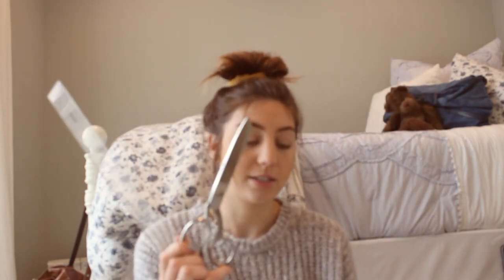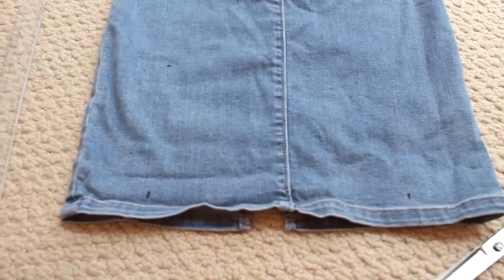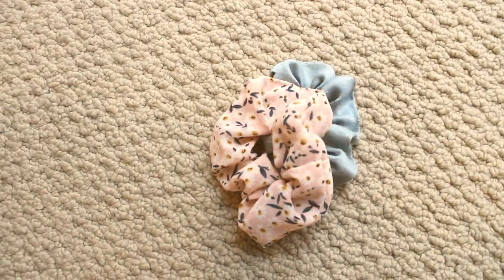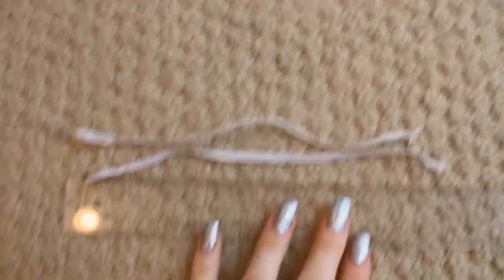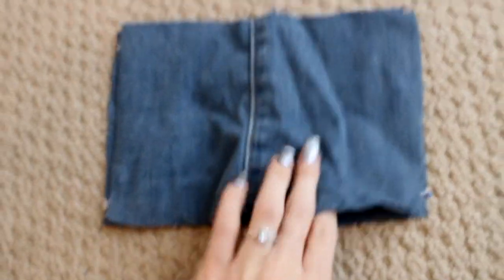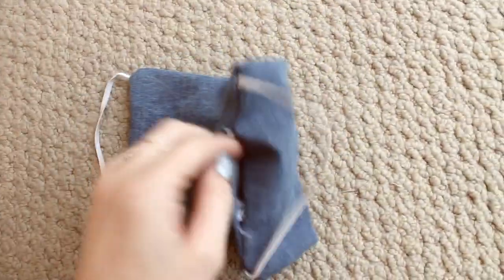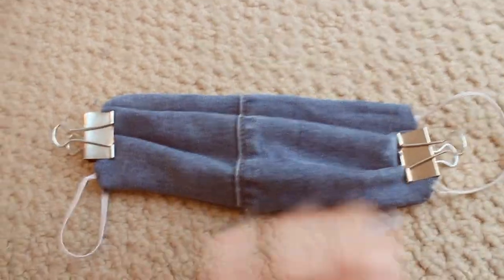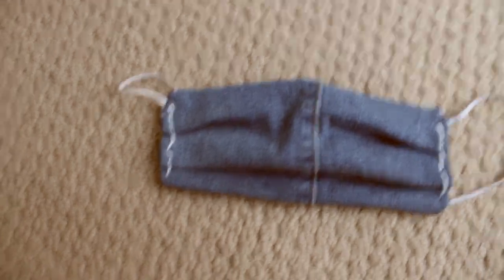diy jean mask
Hey y'all! Yesterday I created a do it yourself face mask out of materials that you can (most likely) find around your house! Unlike most videos of DIY masks, they have extra cotton fabric, a sewing machine, filters, etc, I do not have any of those so I hope y'all enjoy and stay safe during this time!